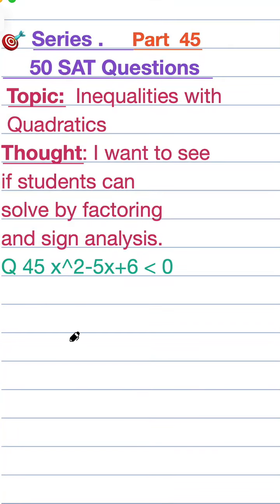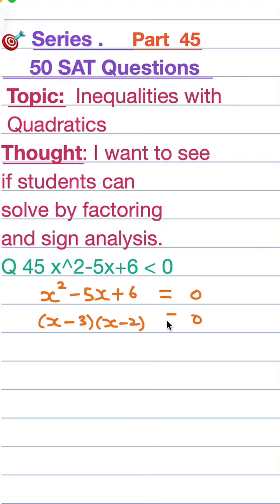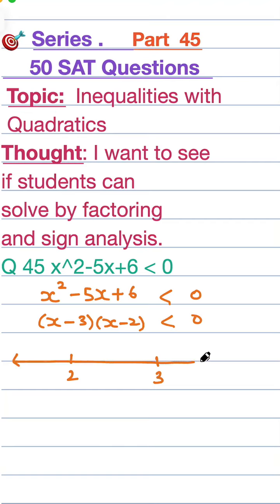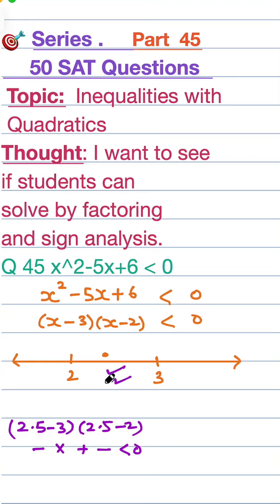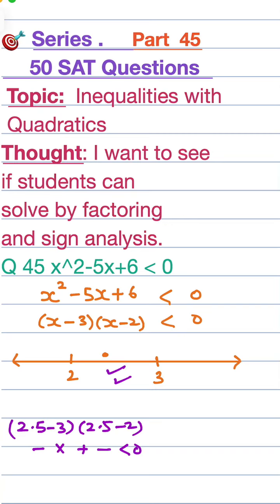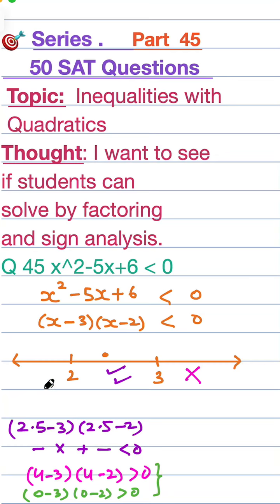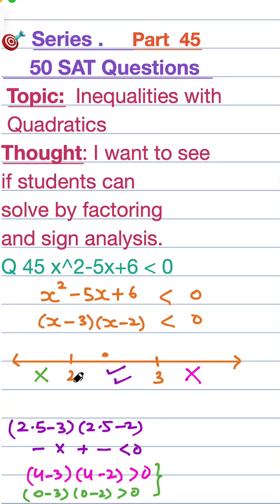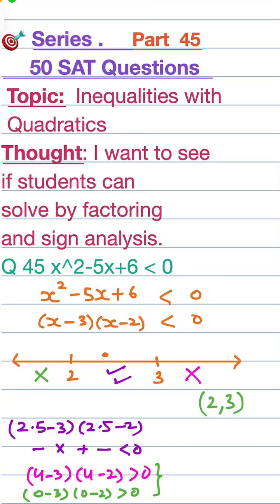Quadratic Inequality | Factor, Test Signs, Choose the Interval. Part 3 (45) of the series.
Finding roots isn’t the finish line while solving an inequality. The correct answer lies in the sign analysis between them.